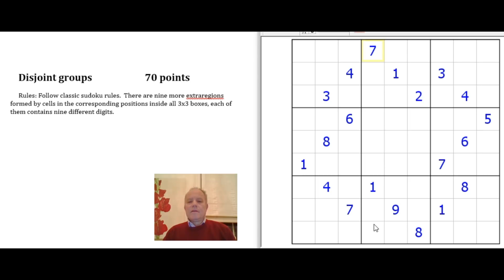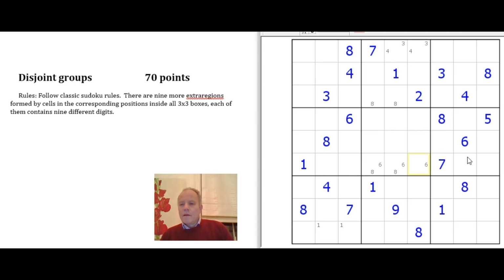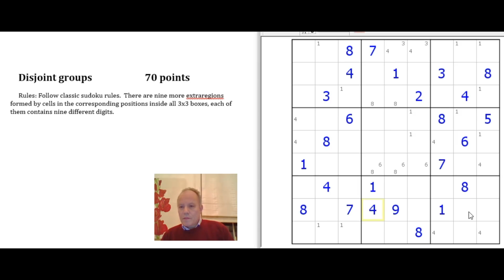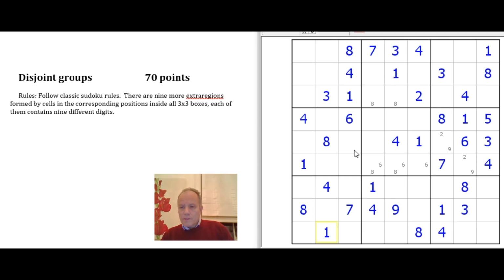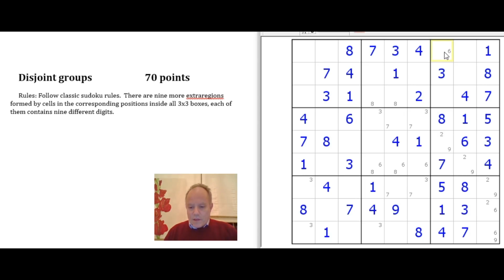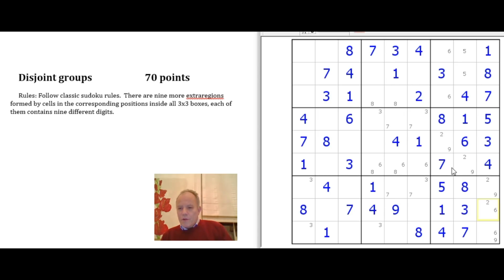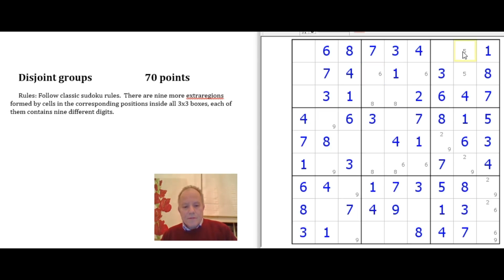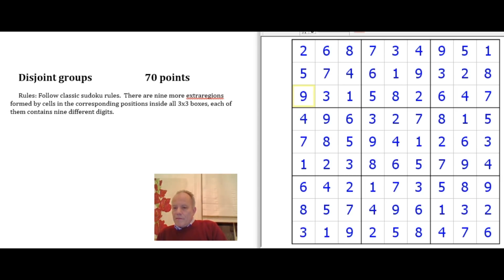Disjoint Groups Sudoku - another variant from the World Championship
Mark looks at another puzzle from the WSC - this one is Disjoint Groups, which he somehow got wrong during the competition.